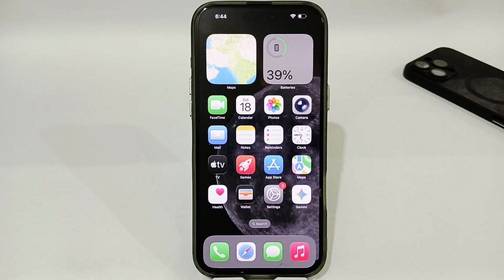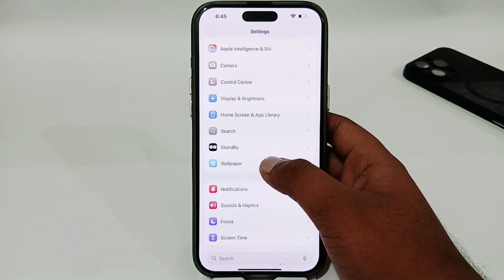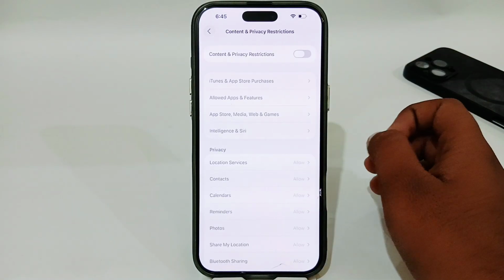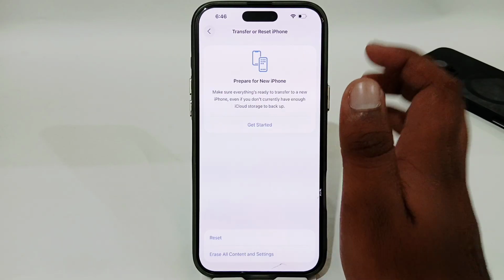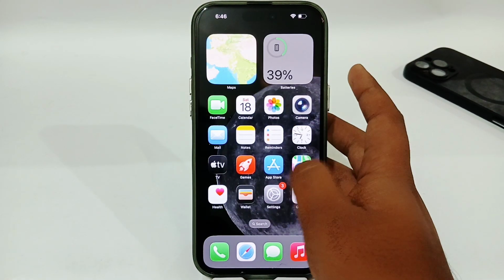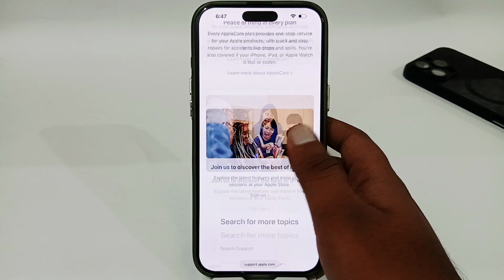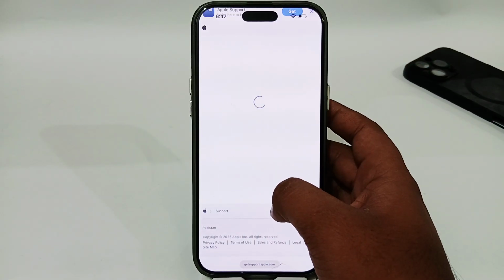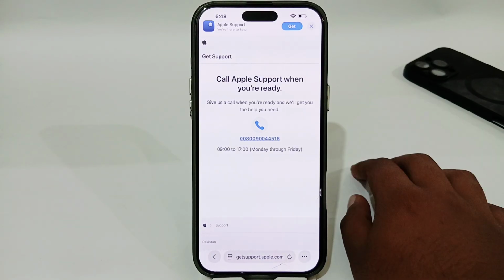How to Fix "Your Account Could Not Be Created" Apple ID Error (Full Guide)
Stuck with the frustrating "Your account could not be created at this time" message when trying to make a new Apple ID? You're not alone. This common error can happen for several simple reasons, and in this video, I'll walk you through every single fix.

We'll methodically troubleshoot this problem together. We'll also cover less obvious solutions like trying a different device, browser, or network connection.

Follow this step-by-step guide, and you'll have your new Apple ID set up in no time!

Timestamps:
0:00 - The Infamous Apple ID Creation Error
0:35 - Step 1: Check Apple's System Status Page
1:05 - Step 2: The Most Important First Step (Email Check)
1:40 - Step 3: Fix Your Device's Date & Time
2:15 - Step 4: The Browser Cache & Cookie Clear
3:00 - Step 5: Try a Different Web Browser
3:25 - Step 6: The Network Switch (Wi-Fi vs. Cellular)
3:55 - Step 7: Try a Different Device Entirely
4:20 - Step 8: Age Requirement & Form Details
4:50 - Step 9: When to Contact Apple Support
5:15 - Recap: The Most Likely Fixes

Recommended Videos:
How to Fix "Verification Failed" on iPhone: [Link to Your Video]
Apple ID Security Settings Everyone Should Enable: [Link to Your Video]

Follow for more tech help!

FAQ:
Q: Why does this error keep happening?
A: The most common reasons are: using an email that's already associated with an Apple ID, incorrect device date/time, browser cache issues, or a temporary Apple server problem.

Q: I'm sure my email is new. What's wrong?
A: Double-check that you didn't use that email for an Apple ID in the past, even if you never finished the setup. Also, ensure you're using a supported email provider.

Q: Will clearing my browser history delete my passwords?
A: It might, depending on your settings. I'll show you how to clear only cookies and cache for the Apple website to avoid that.